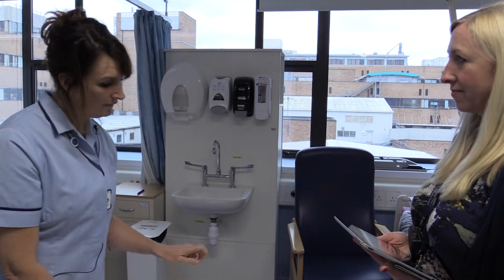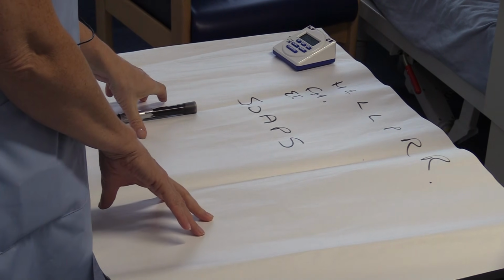OSCE Shoulder Dystocia Demonstration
This video was recorded for a second year Midwifery module and is a demonstration (mock-up) of how to conduct an OSCE (Observed Structured Clinical Examination) about Shoulder Dystocia. Featuring University of Nottingham Division of Midwifery's Jo Foster and Amanda Wain, filmed by Kirstie Coolin from the Health E-Learning and Media Team (HELM).  This resource was created for University of Nottingham Students and its intended use is as a teaching aid that forms a part of the Midwifery BSc.